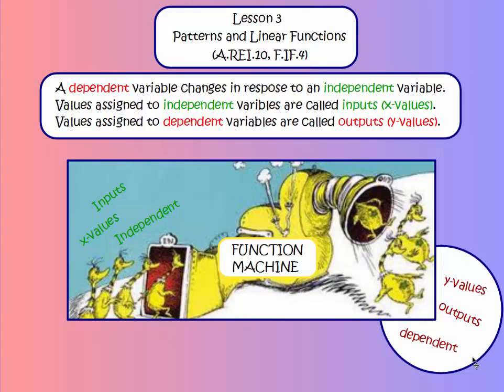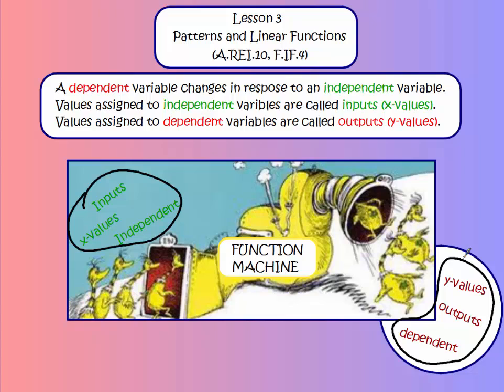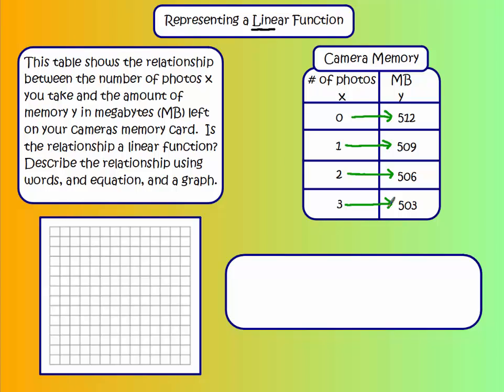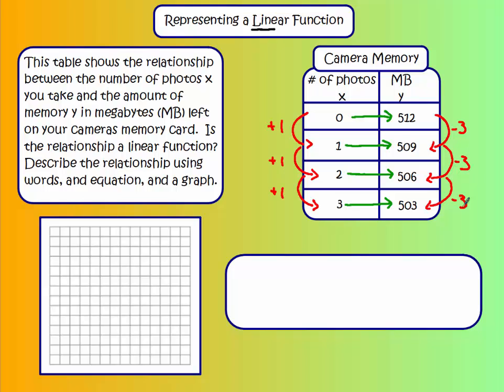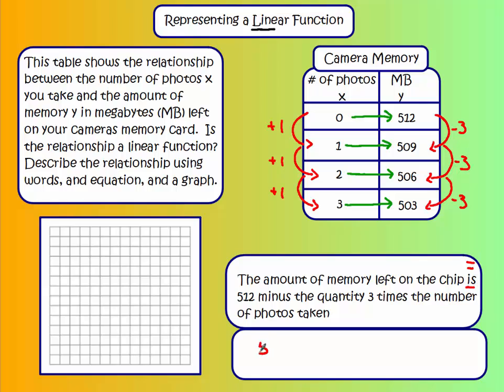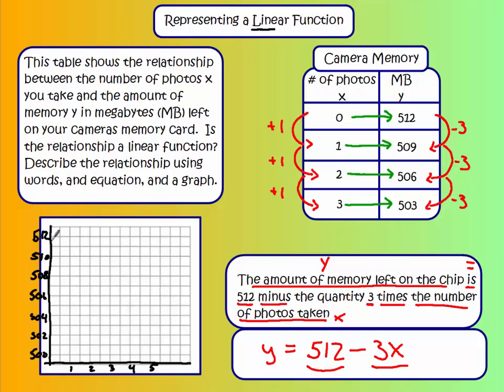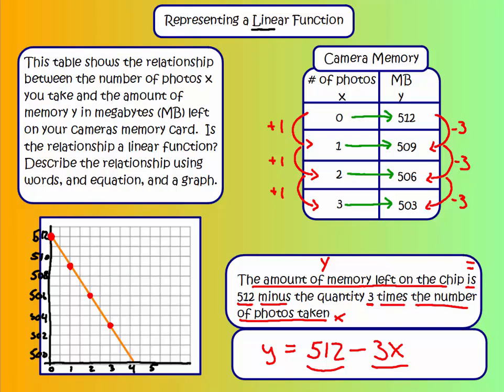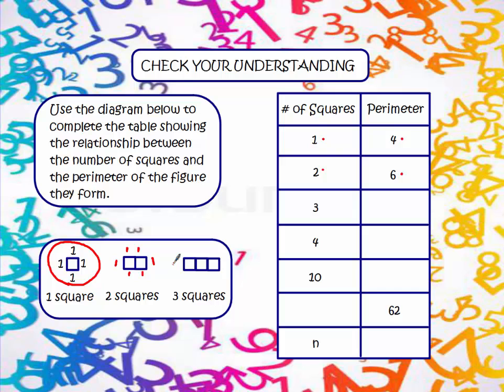Algebra 1 Unit 3 Lesson 3